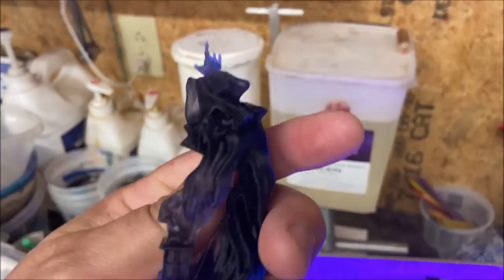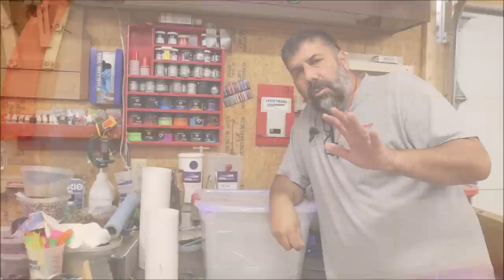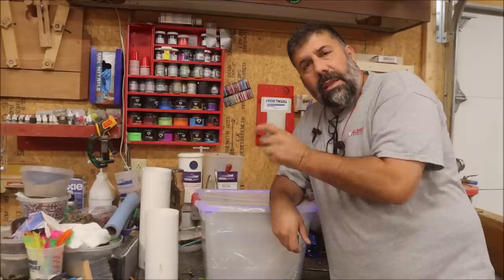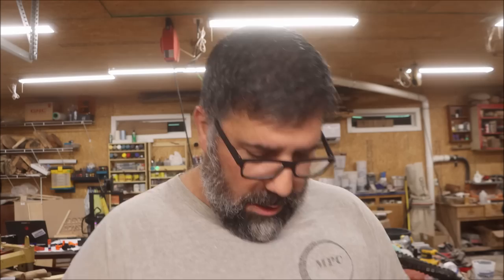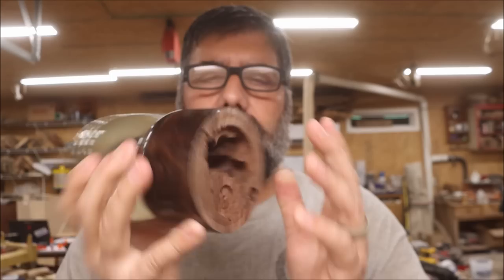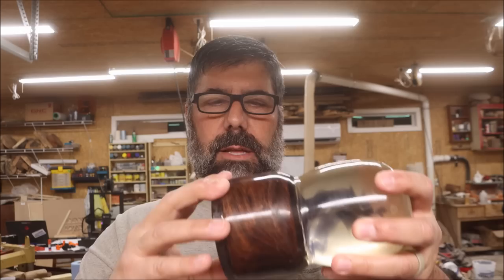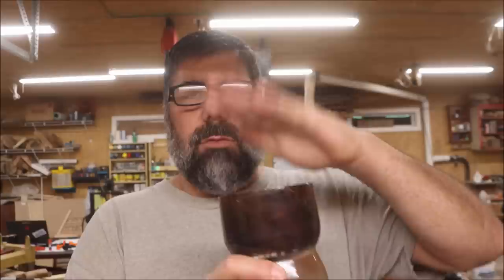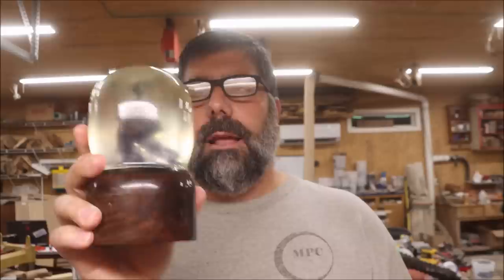This Was a Cool Idea In My Head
A cool idea in my head, but tested me to my breaking point. As you all know sometimes my projects don't go the way I want them too. Sometimes I fix them, sometimes they get the best of me. This one got the best of me.

- Credit for Grim Reaper remix design go's to @robin3dverse on Thingiverse.com